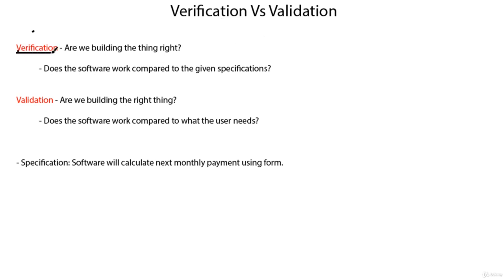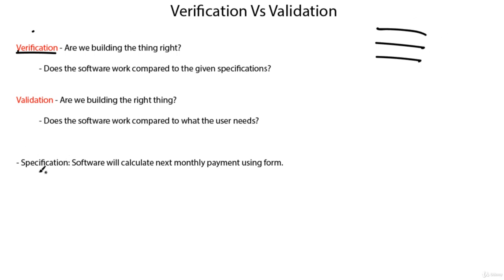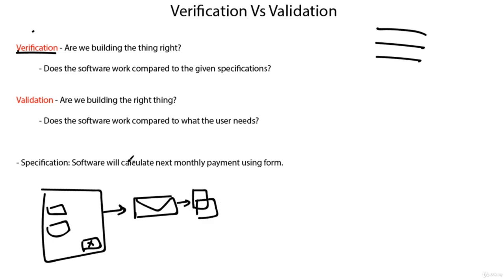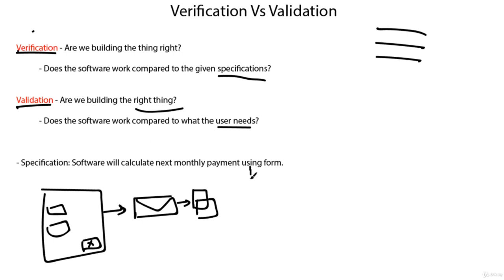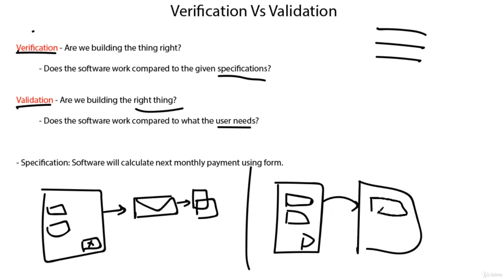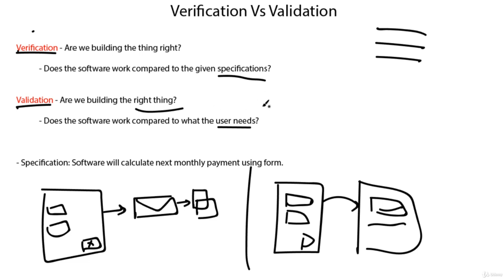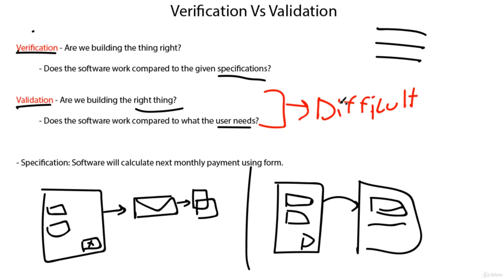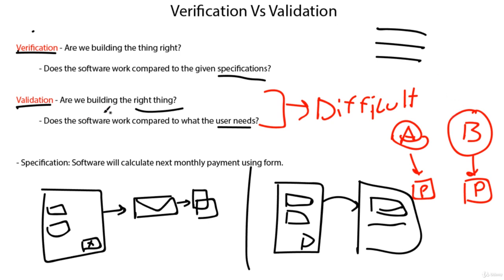3 Verification and Validation